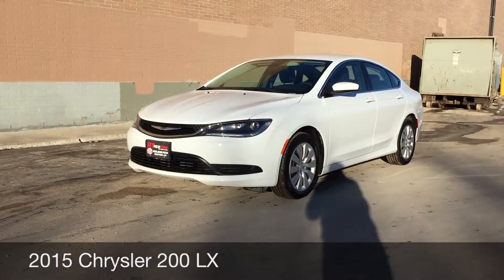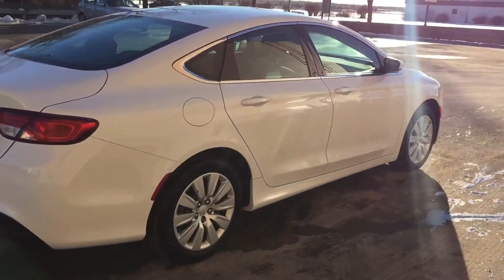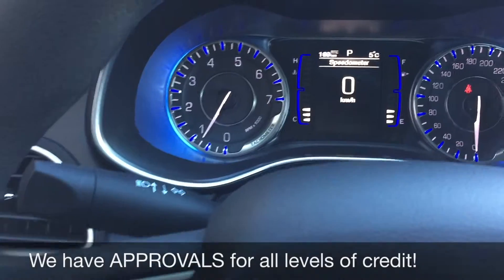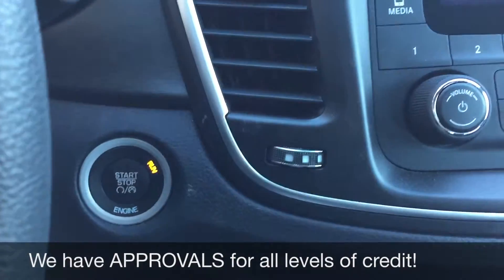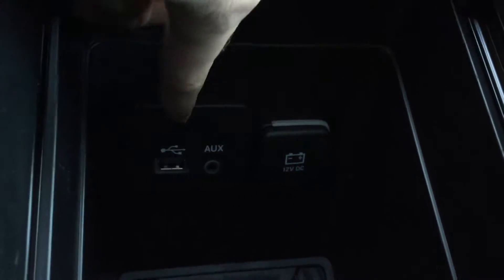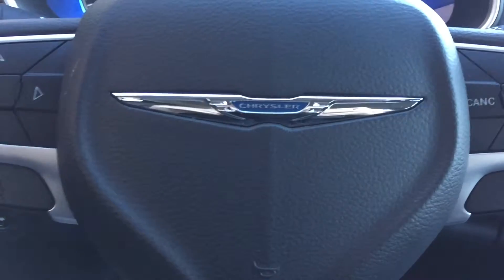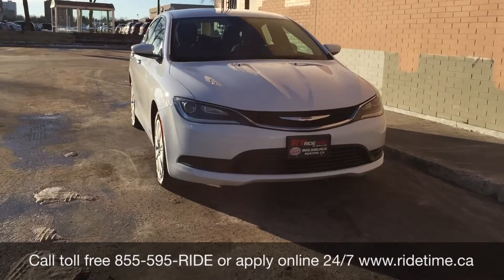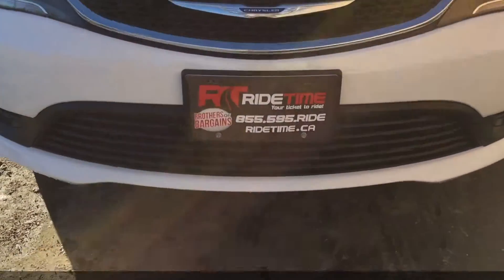2015 Chrysler 200 LX - 9 Speed Auto Transmission, CRAZY LOW KMs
Our 2015 Chrysler 200 LX in Bright White Clearcoat is an exquisite blend of refined style and dynamic performance. The heart of this sedan is our 184hp Tigershark 2.4 Liter 4 cylinder engine. It is perfectly matched to our class-exclusive 9 Speed automatic with a Rotary E-shift. With precise steering, impressive acceleration, and superb steadiness around turns, you'll be inspired to take the scenic route home in this fantastic sedan.

The newly sculpted aerodynamic physique of our LX has a commanding presence that exudes sophistication. Inside the well-appointed interior you'll be impressed with the attention to detail and superior craftsmanship. Enjoy the convenience of keyless ignition/entry and a 60/40-split-folding rear seat for versatility. Listen to whatever music suits your mood on a four-speaker sound system with USB/iPod integration and an auxiliary audio input as you enjoy the art of driving in this beauty.

Of course, Chrysler is committed to keeping drivers and passengers safe and secure with active and passive safety and security features. A smooth ride, composed handling and sleek style await you in this eager-to-please sedan. We are Family Owned and here to make your car buying and ownership enjoyable!